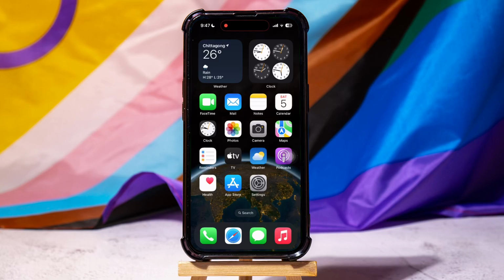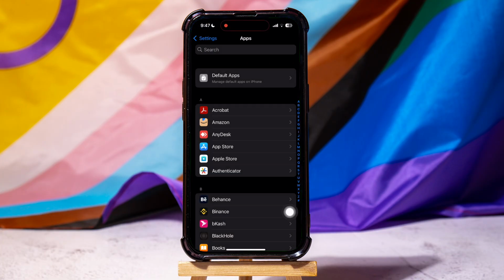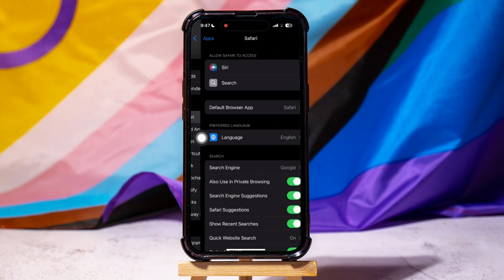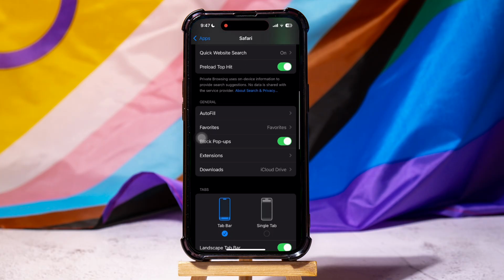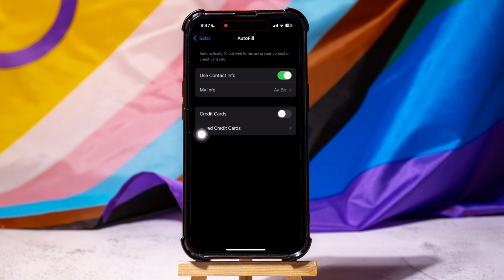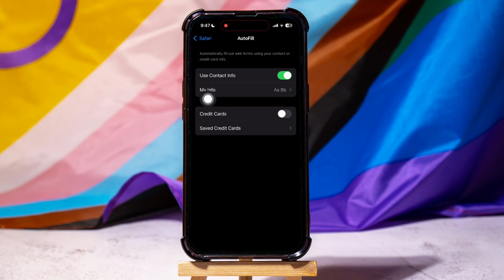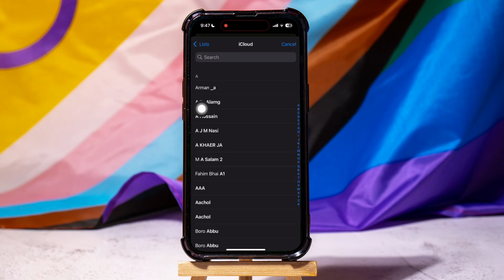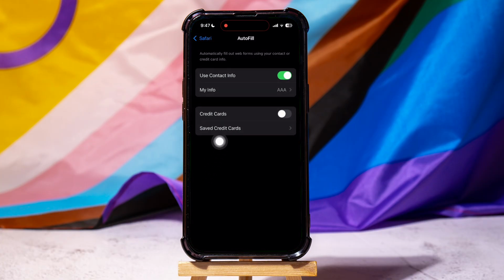How To Update Home Address On iPhone Autofill 2026 (Step-By-Step Tutorial)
Updating your home address on iPhone Autofill is super simple, and I'm here to guide you through it! Whether you've just moved or need to correct an old address, this video will walk you through the steps to ensure your iPhone Autofill is up-to-date. I know how frustrating it can be when your phone keeps suggesting the wrong address, especially when you're in a rush. I'll show you how to change your home address in Autofill settings, so you can breeze through online forms without a hitch. Let's get your iPhone Autofill sorted out!